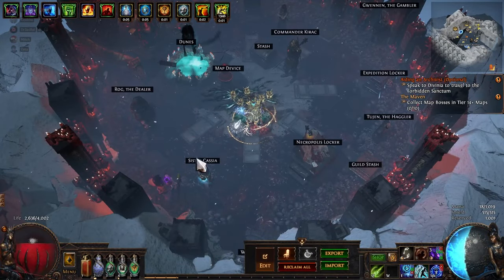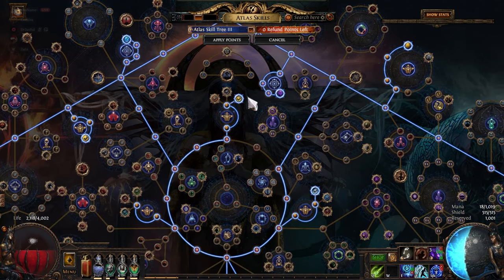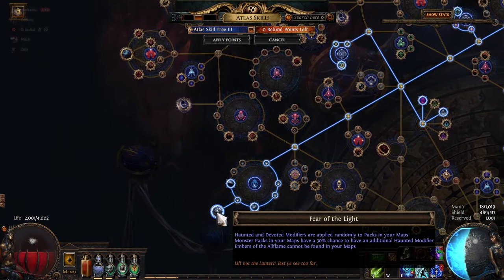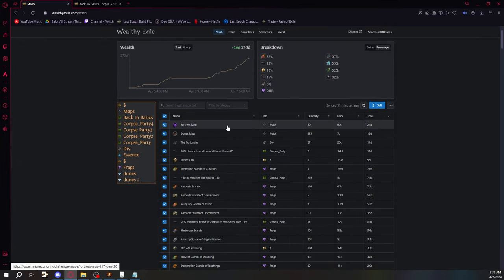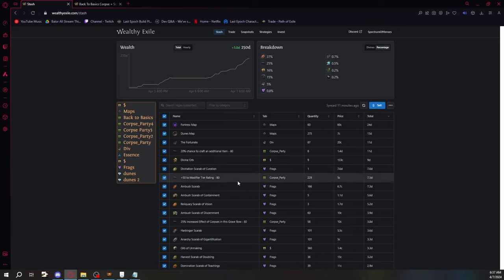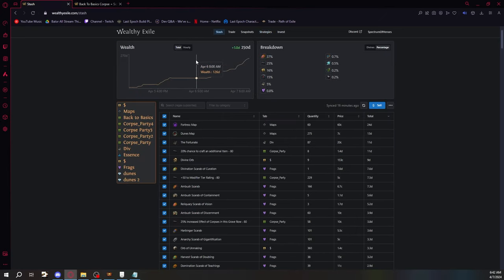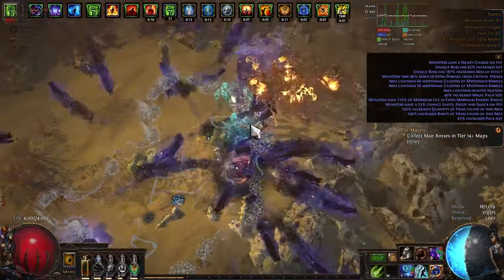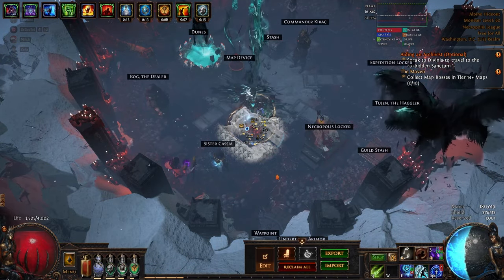200 Divines In 2 Days With Back To Basics Scarabs And Corpses | PoE 3.24 Necropolis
200 Divines In 2 Days With Back To Basics Scarabs And Corpses | PoE 3.24 Necropolis